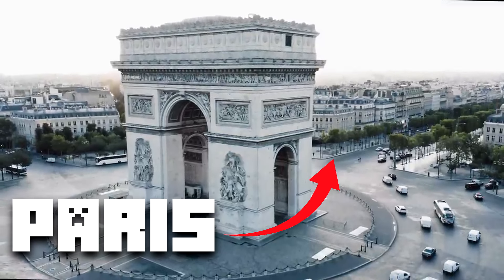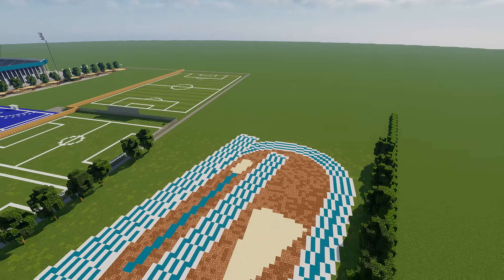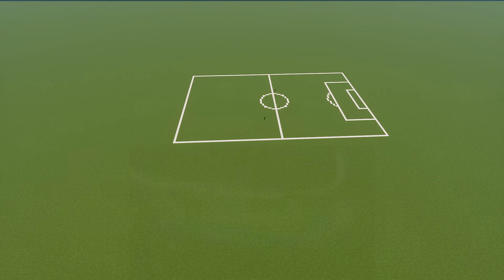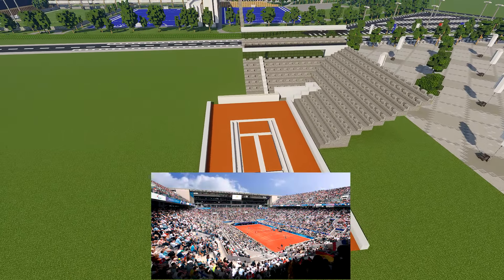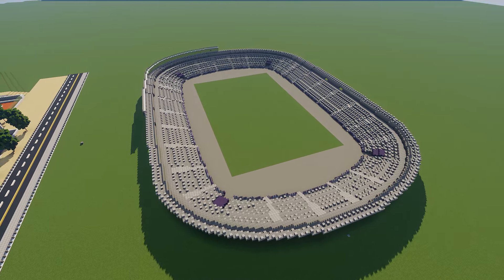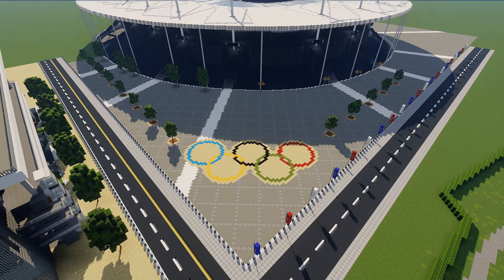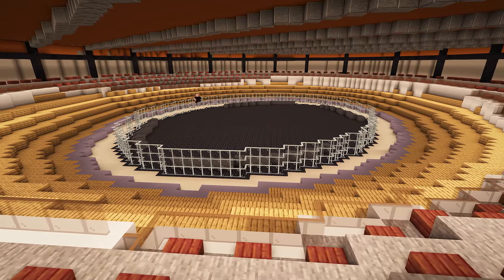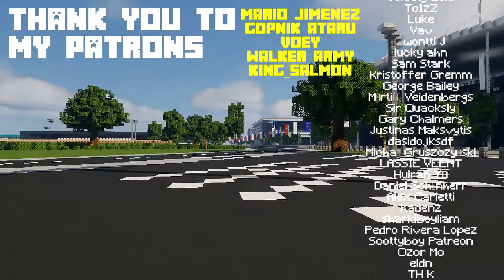Building OLYMPIC STADIUMS in Minecraft! Paris 2024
Hello gamers, today's video takes us to France, and I built a bunch of Olympic venues! I hope y'all enjoy the video!